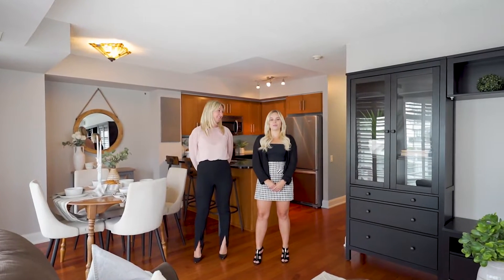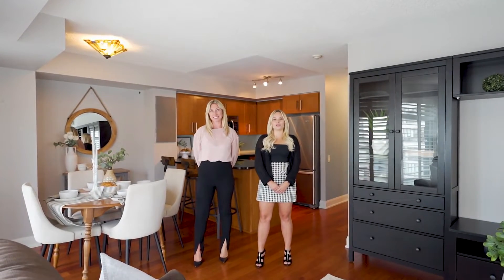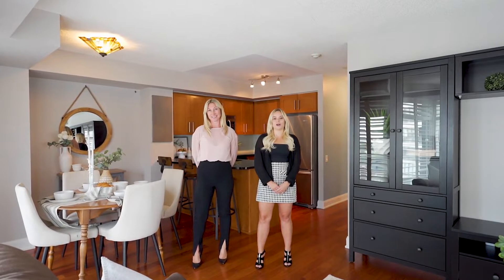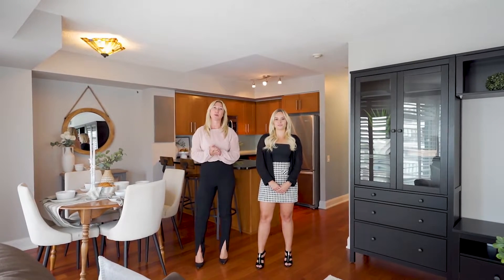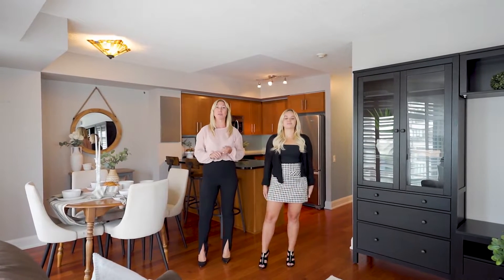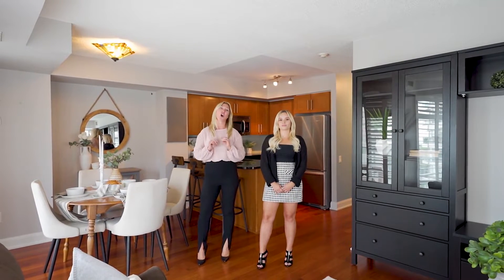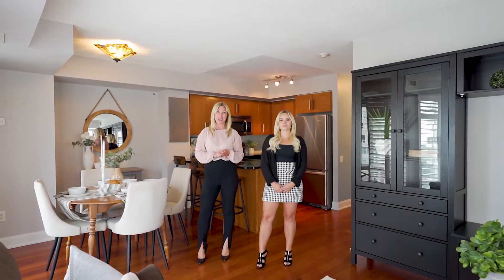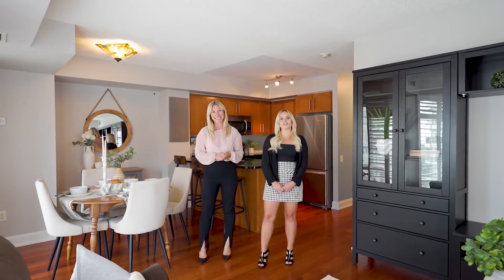SOLD - 1211-2181 Yonge St, Toronto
2 bedrooms 2 bathrooms

$898,000

Welcome to 2181 Yonge Street Quantum South Tower located at Yonge/ Eglinton. This spacious 2 bedroom, 2 bathroom corner suite offers hardwood floors and is freshly painted throughout. Open concept floor plan with full sized stainless steel appliances, granite counters with generous breakfast bar overlooking large living and dining room featuring floor to ceiling windows complete with wooden California shutters and walkout to south exposure balcony! Generous primary bedroom offers 4pc ensuite, walk-in closet and walkout to additional private balcony! Ensuite laundry, owned storage locker, owned parking space and spa inspired amenities are everything you are looking for. Fabulous walk score and professional 24hr concierge and Subway at your doorstep!